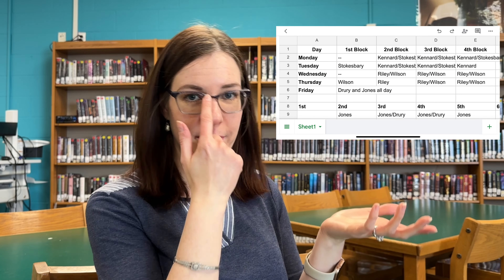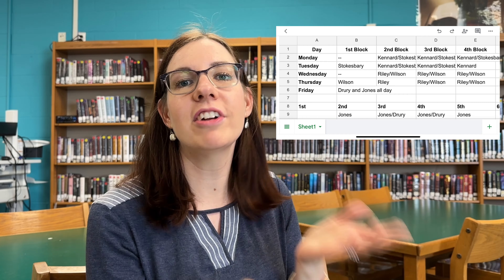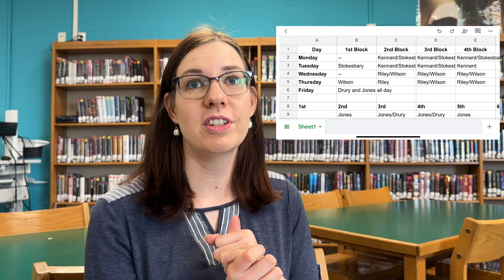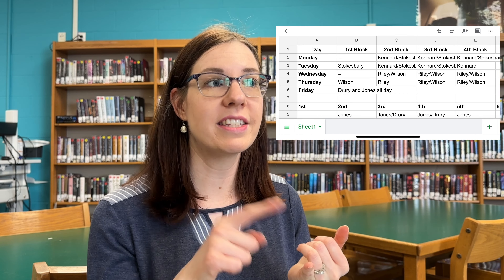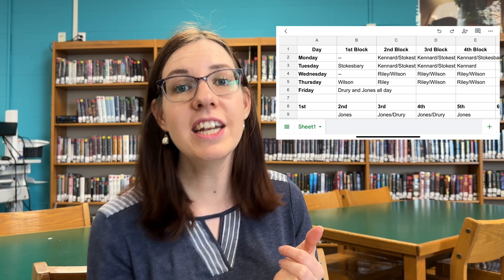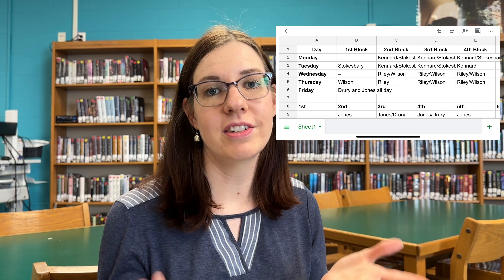How I Get (Most of...) My Library Books Back at the End of the School Year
The end of the school year is nigh, and many of us are starting to plan how to collect our library books back from students.  Here are some of the tips and tricks I've used and found useful.  Hope this helps!

I'm a high school library media specialist at a school of 1,300 students.  Follow my library journey and learn about what I'm reading each month!

Any donations will probably truly buy me a coffee... I rarely treat myself to Starbucks, but with a three-year-old wild child at home, a full-time job, trying to grow my YouTube channel, and training for my first half marathon, I need all the coffee lol.